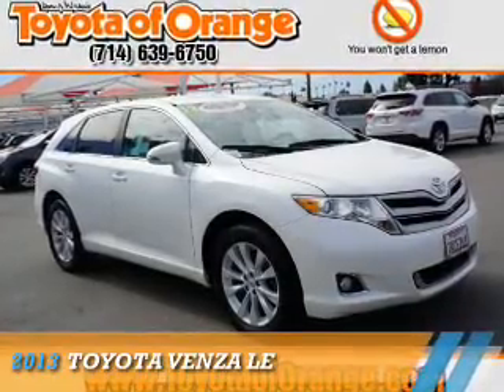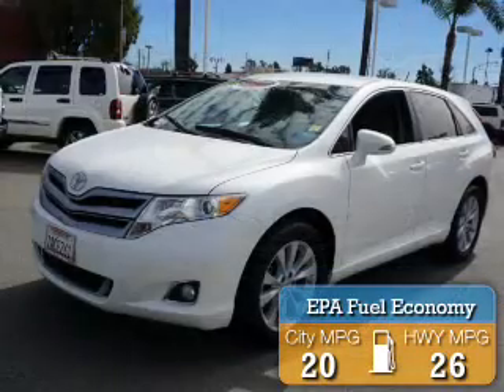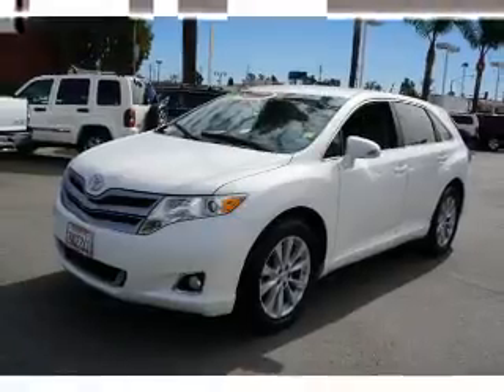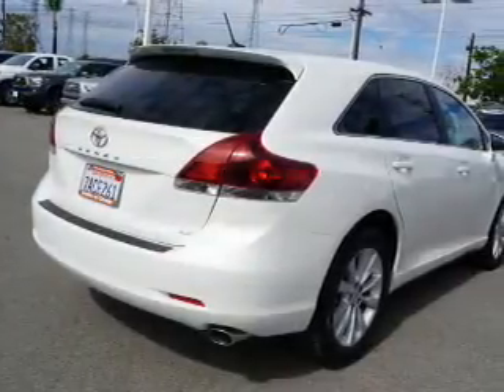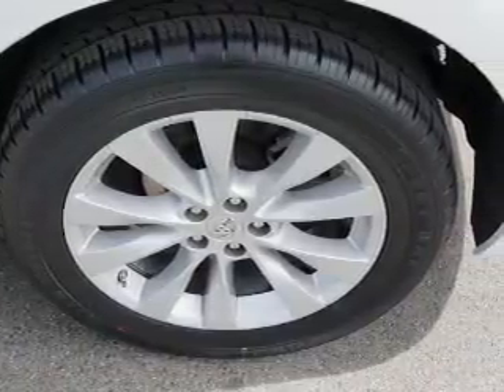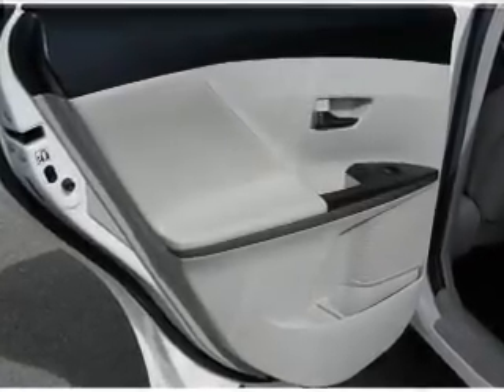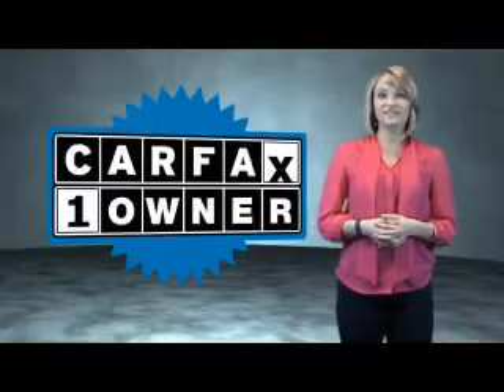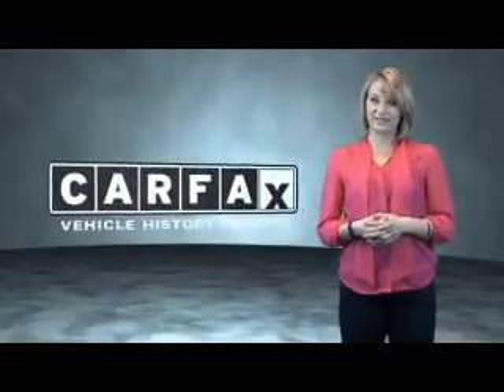2013 Toyota Venza U13071 - Orange CA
Year: 2013
Make: Toyota
Model: Venza
Trim: LE
Engine: 2.7 liter 4 Cylindercylinder FWD
Transmission: Shiftable Automatic
Color: White
Mileage: 57268
Address:
VIN:4T3ZA3BB3DU076897